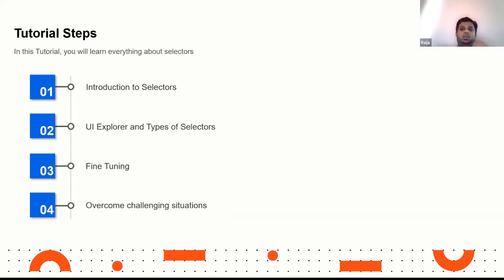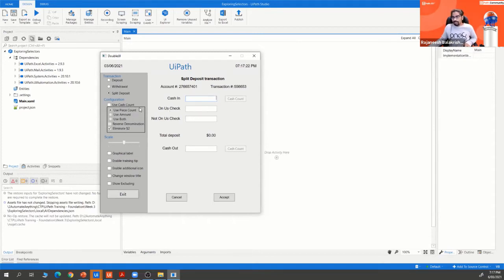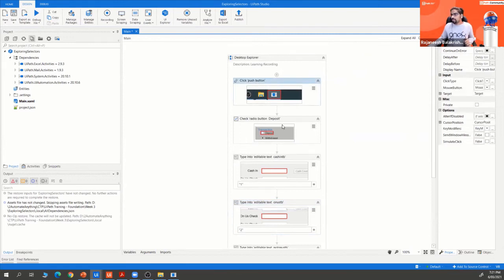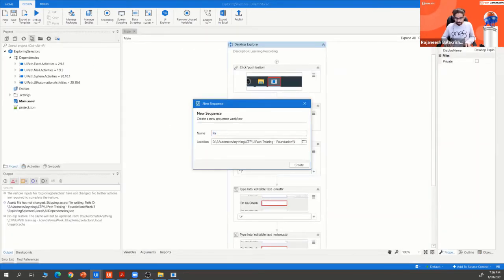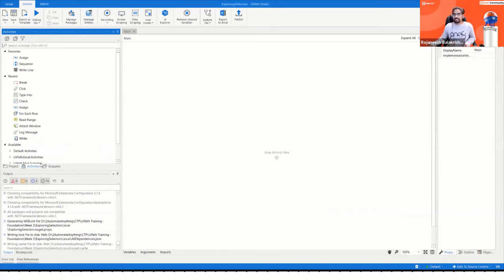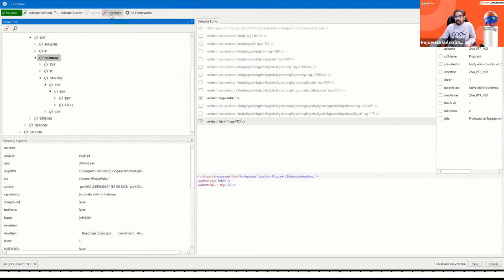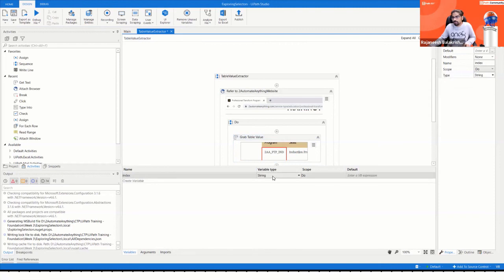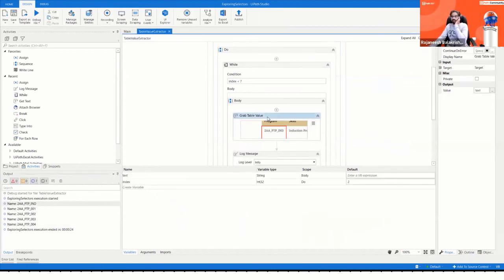Selectors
Dear Viewers:

In this week, lets learn about another interesting and most important topic "Selectors" which is considered as the foundation of any UI Automation.

1. What are Selectors?
2. What is Partial Selector?
3. What is Full Selector?
4. Real-time examples on Desktop Application and Web Application
5. Real-time examples on Web Application using Indexing